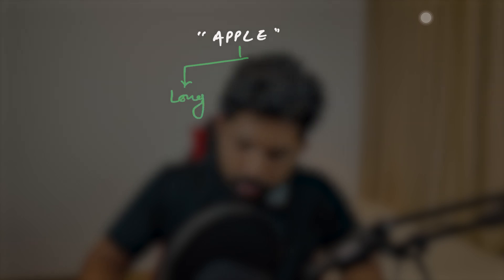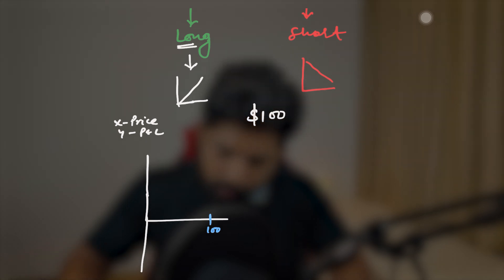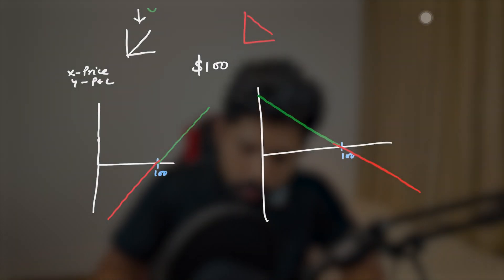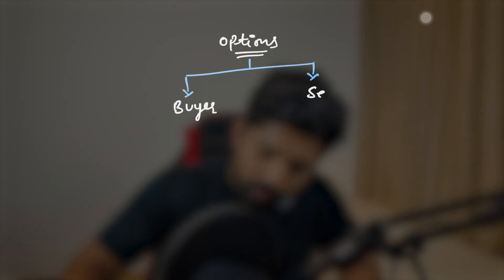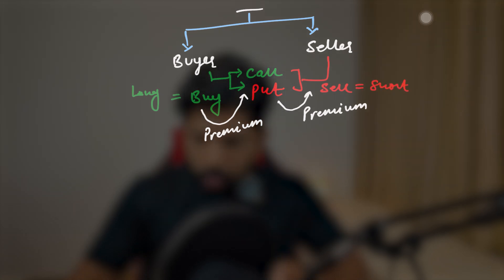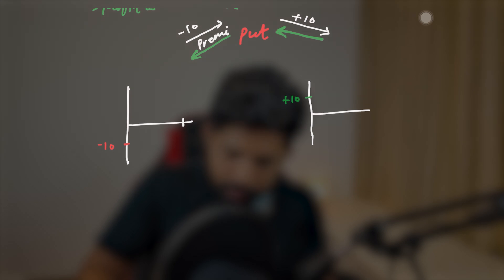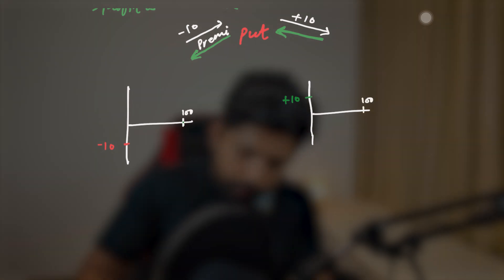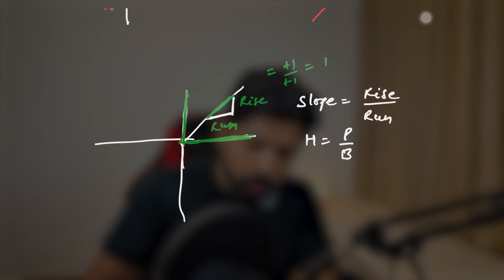Option Selling or Buying ? | 52/100 Days of Python Algo Trading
Welcome to Day 52 of our "100 Days of Python Algo Trading" series! In today's session, we dive into the strategic considerations of option selling versus buying. This video is designed to help you understand the risks and benefits associated with each approach and determine which strategy might be best suited for your trading style and market conditions. We'll explore the mechanics, potential outcomes, and key factors to consider when choosing to buy or sell options using Python.

Engage with Us:

Interactive Learning: Join the discussion by asking questions or sharing your experiences with option trading in the comments below.

Whether you're contemplating getting into options trading or looking to refine your existing strategies, this session will provide valuable insights and tools to guide your decision on whether to buy or sell options. Understand the critical dynamics that influence option trading and how to leverage Python to analyze and execute your trading strategies effectively.

Algotrading projects